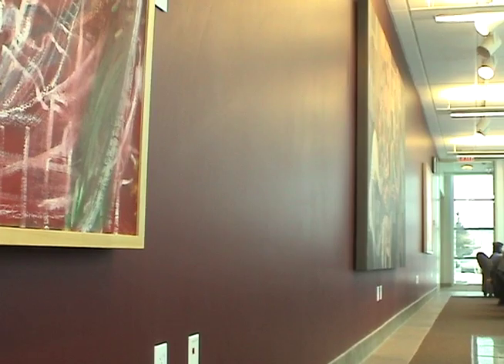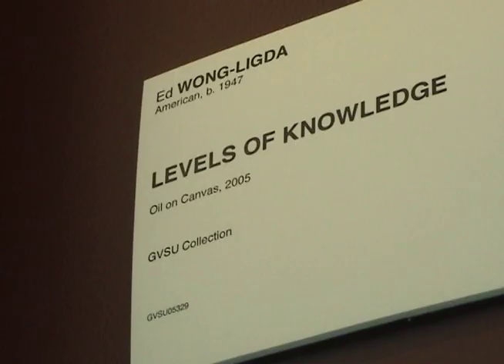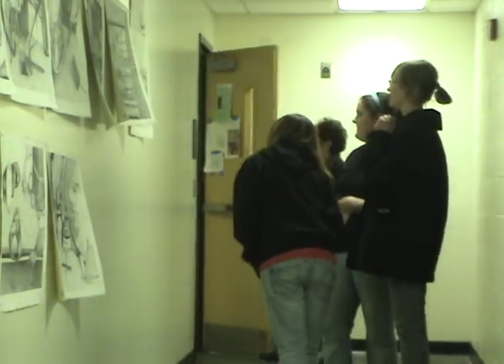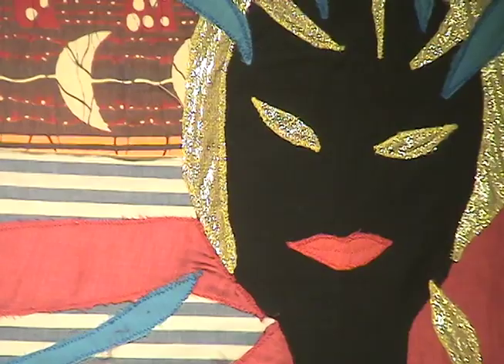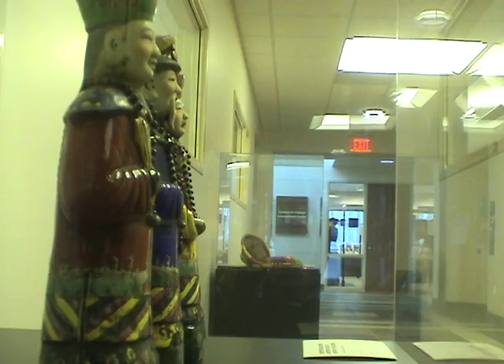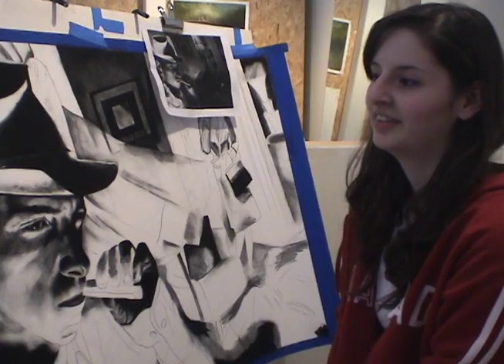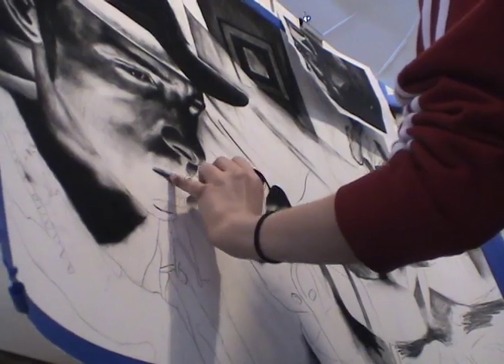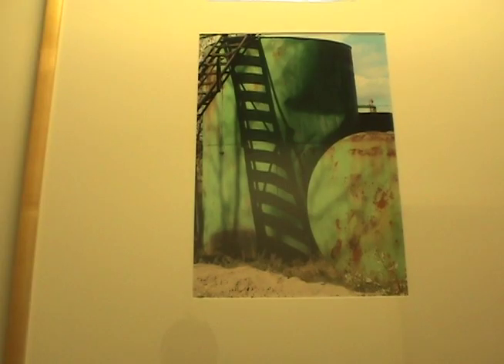GVSU Art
Package: Examining the surplus of art offered to GVSU students, faculty, and staff by a variety of sources.